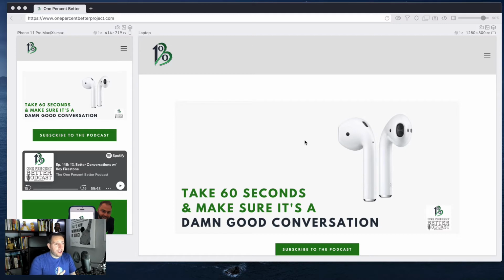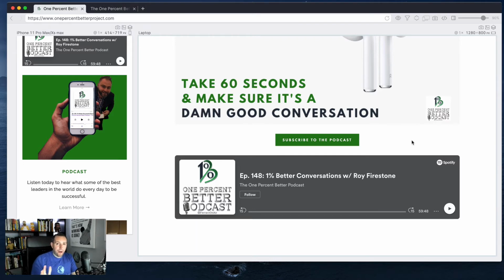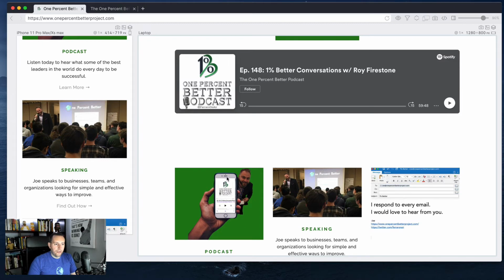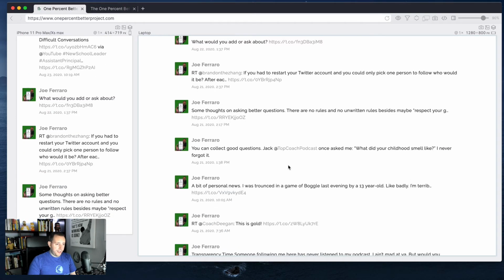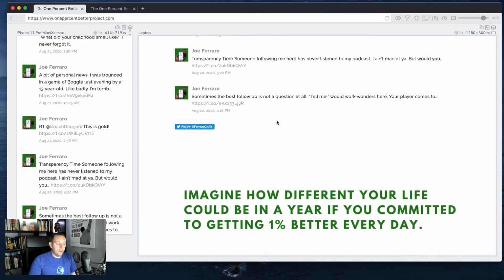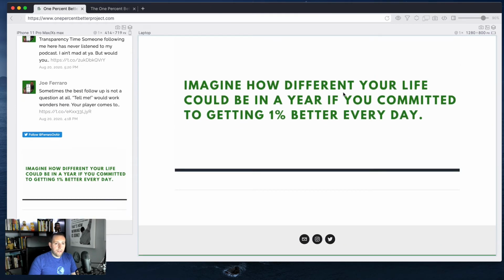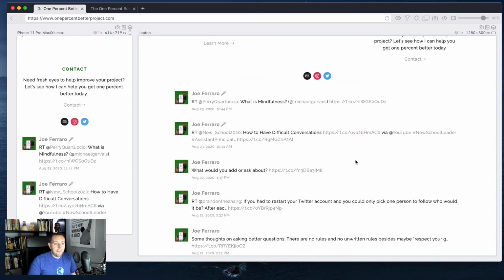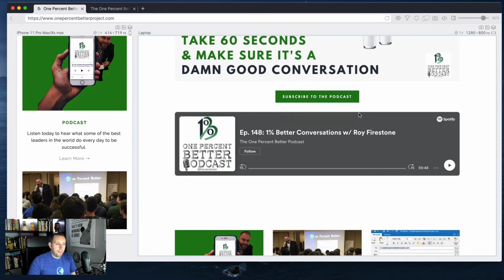Landing Page Feedback for a Self Improvement Podcast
In this video, I review a landing page for a self improvement podcast and provide actionable insights on how to get more leads and sales.